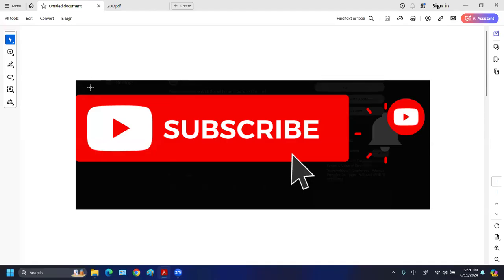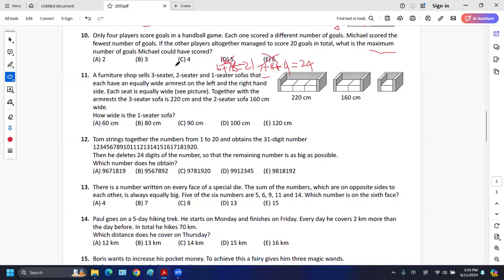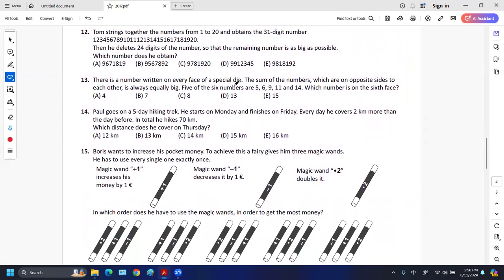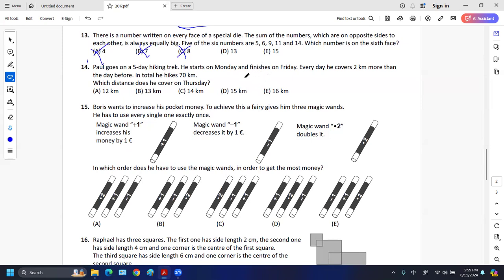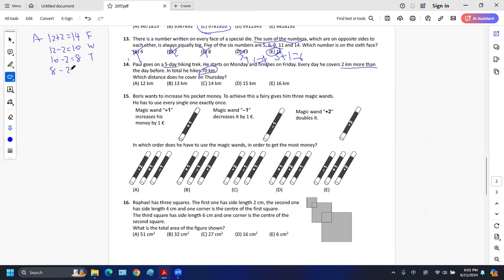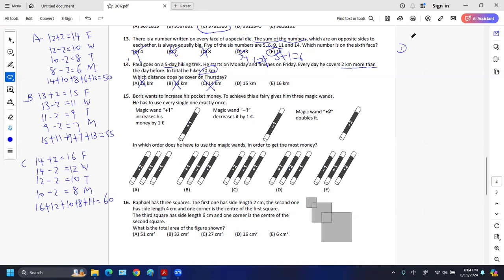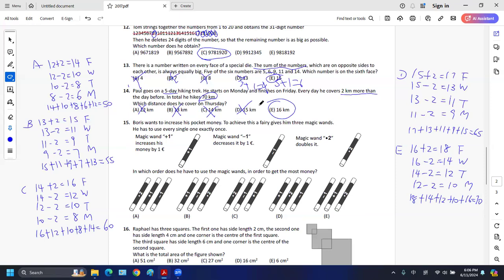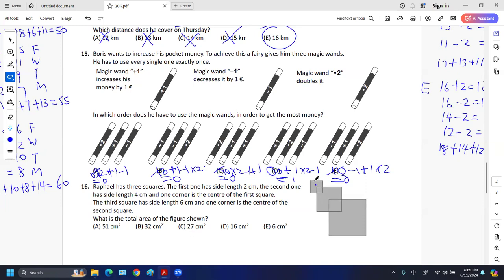2017 Math Kangaroo Levels 5-6 Question #9- #16 袋鼠数学2017试题5-6年级，第九道题到第十六道题解析